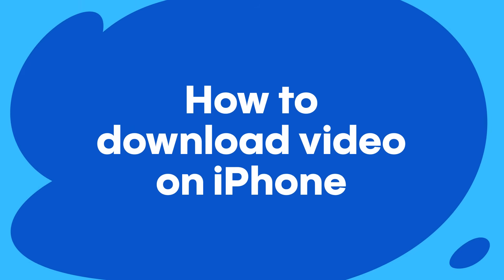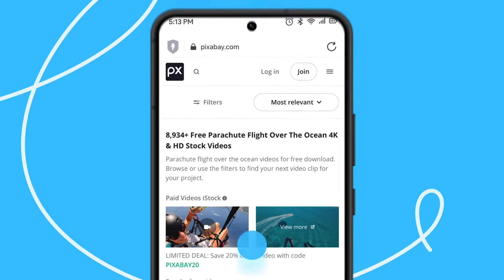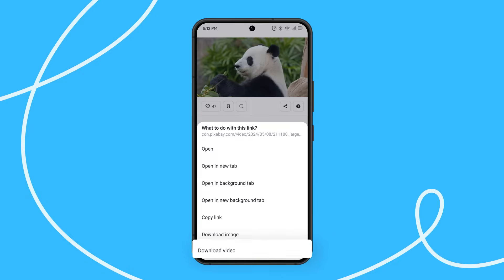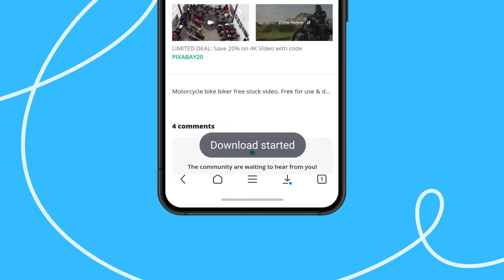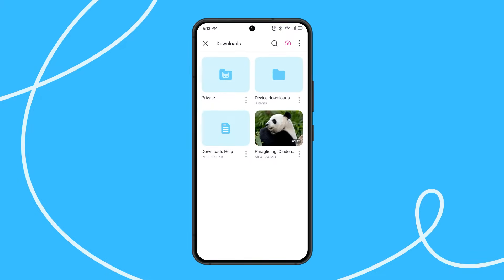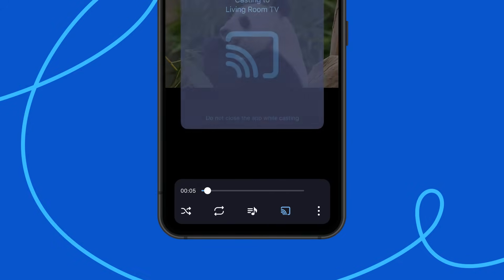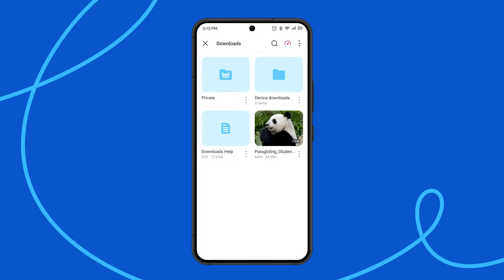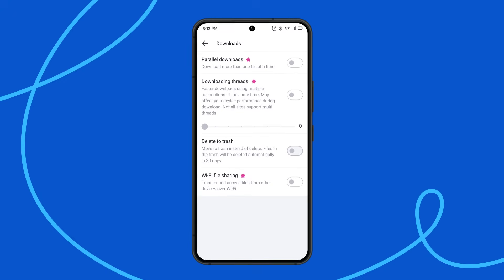You Won't Believe How Easy Offline Video Libraries Are on Android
📲 Unleash the potential of creating offline video libraries on your Android device. Download your favorite videos and indulge in them anytime, anywhere. Explore ways to share your downloaded files. Let's bring this vision to life!